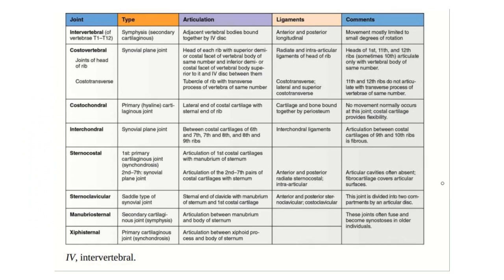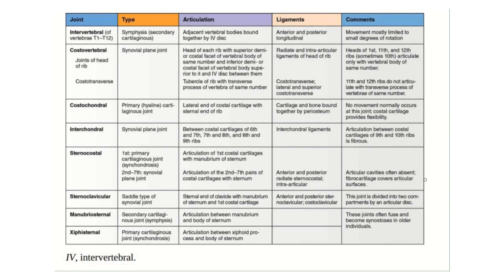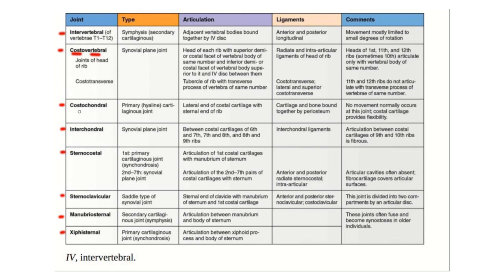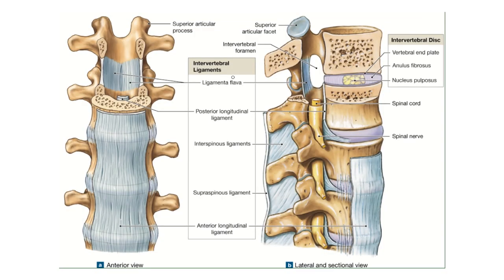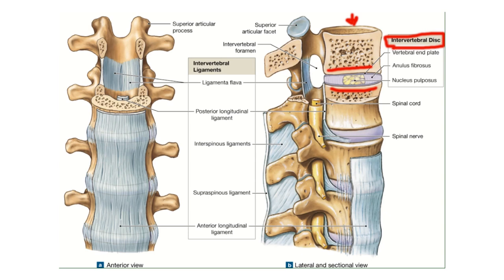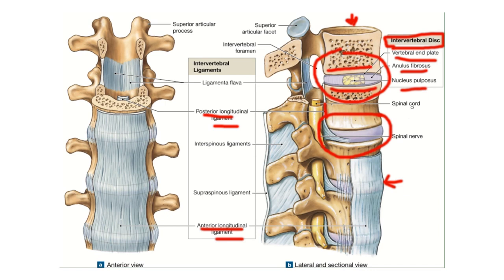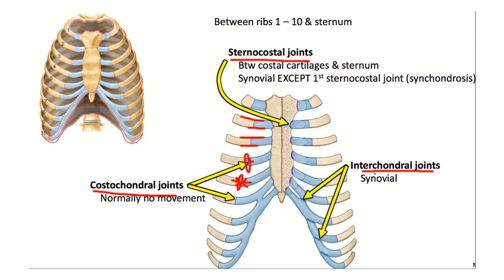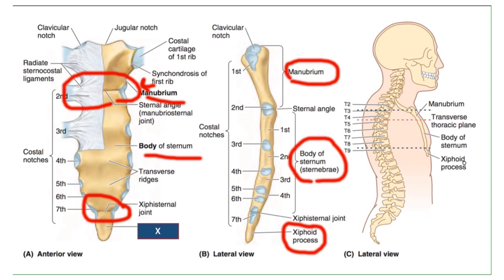Lecture of Dr. Usman Gill on topic Joints of Thoracic Wall